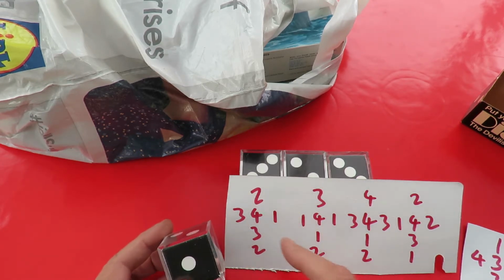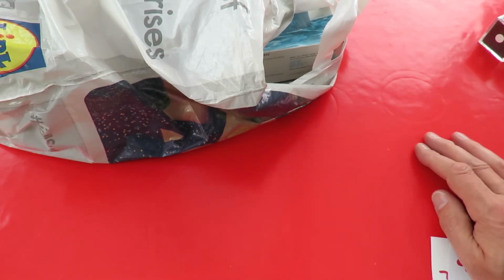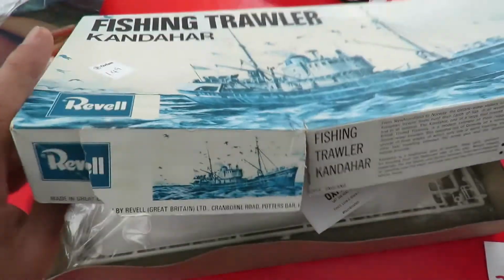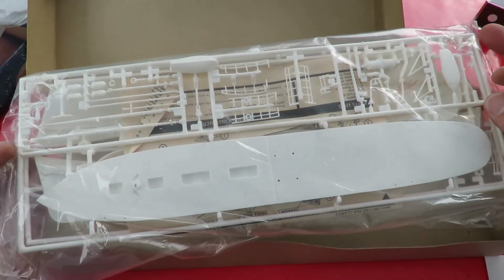Charity Shop Gold or Garbage? Trawler Kit - Diabolical Puzzle - RC Drift Car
Charity Shop Gold or Garbage? Trawler Kit - Diabolical Puzzle - RC Drift Car. The plastic kit is the trawler Kandahar by Revell and is dated 1970. The Diabolical Puzzle is branded Onsworld. The RC Drift car is by Chicco.